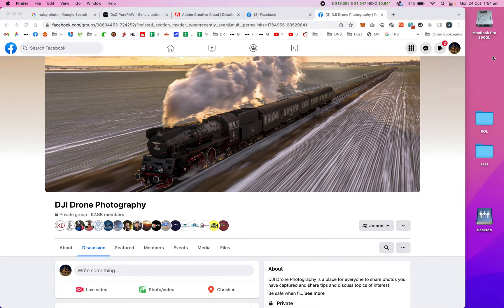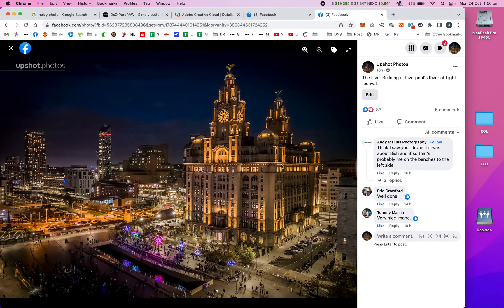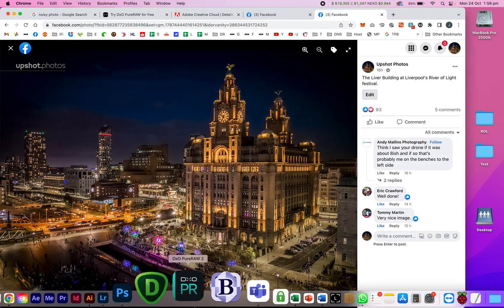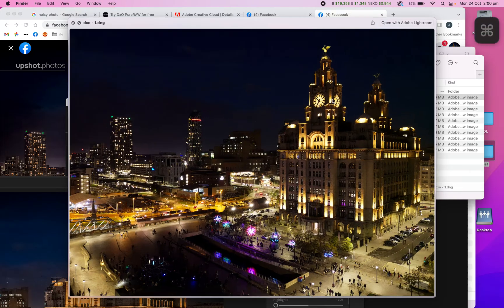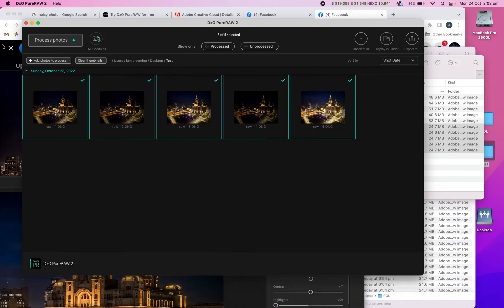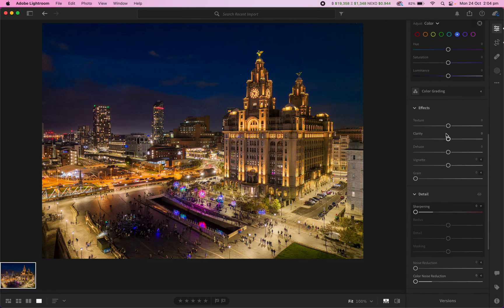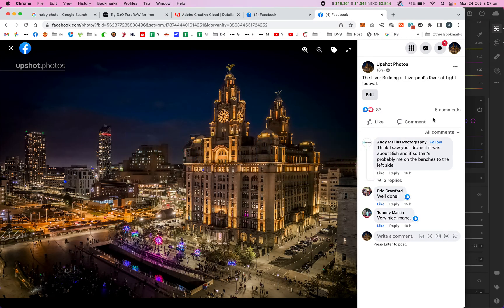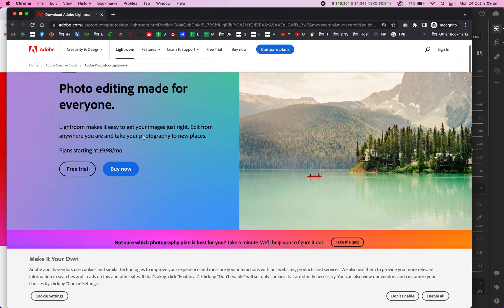Create Stunning HDR Photography with your DJI mini Lightroom and DxO PureRaw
Tutorial for processing HDR (High Dynamic Range) photos for all DJI drones using Adobe Lightroom and DxO PureRaw. Also know as AEB (Auto Exposure Bracketed).